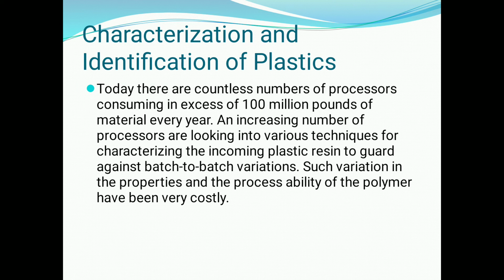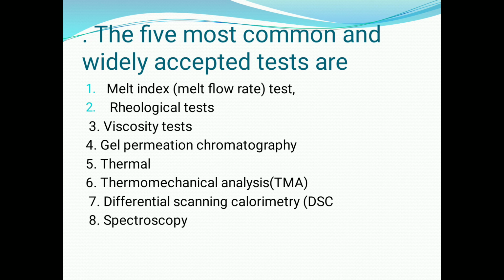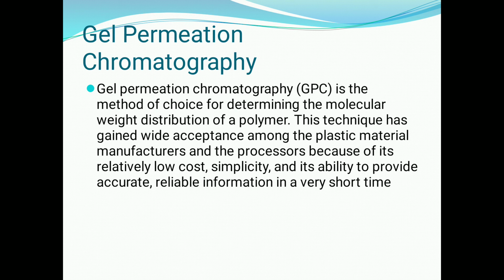characterization and Identification of Plastics